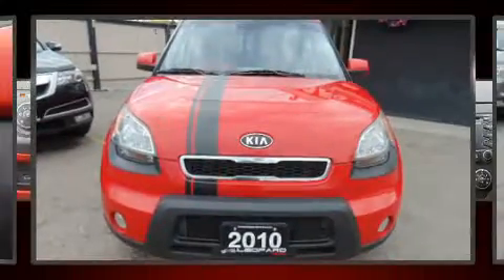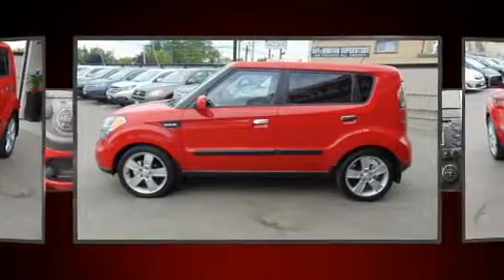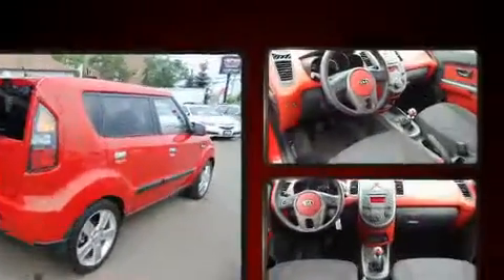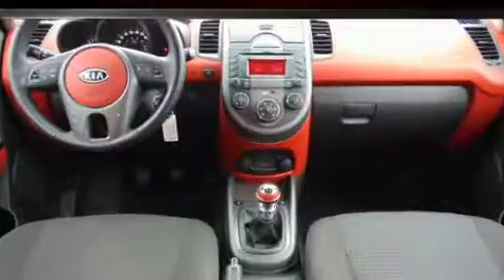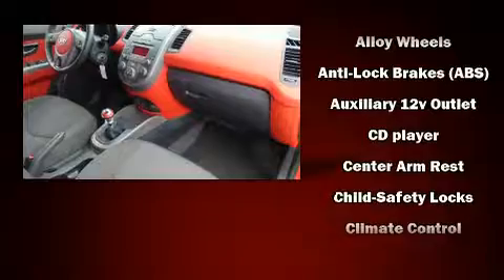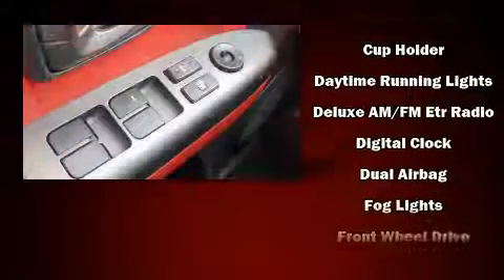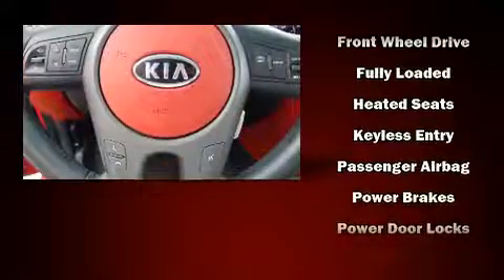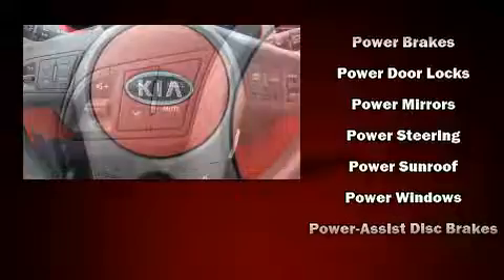2010 Kia Soul in Mississauga, ON L5A 1X4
Introducing the 2010 Kia Soul. This 4 door, 5 passenger hatchback provides exceptional value! It features a standard transmission, front-wheel drive, and a 2 liter 4 cylinder engine. Kia infused the interior with top shelf amenities, such as: 1-touch window functionality, a tachometer, air conditioning, front fog lights, tilt steering wheel, rear wipers, and the power moon roof opens up the cabin to the natural environment. Storage solutions are integrated throughout the interior, demonstrating thoughtful attention to detail. Premium sound drives 8 speakers, providing you and your passengers a sensational audio experience. Kia also prioritized safety and security by including: dual front impact airbags, head curtain airbags, traction control, brake assist, anti-whiplash front head restraints, ignition disabling, and 4 wheel disc brakes with ABS. Electronic stability control ensures solid grip atop the road surface, no matter how challenging the driving conditions. You will have a pleasant shopping experience that is fun, informative, and never high pressured. Stop by our dealership or give us a call for more information.